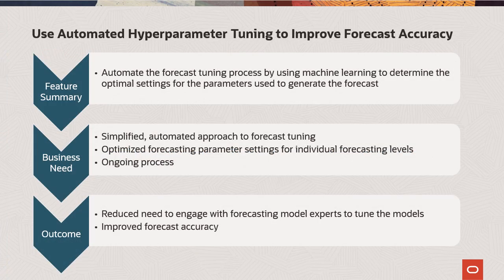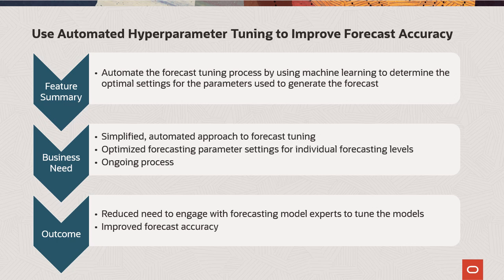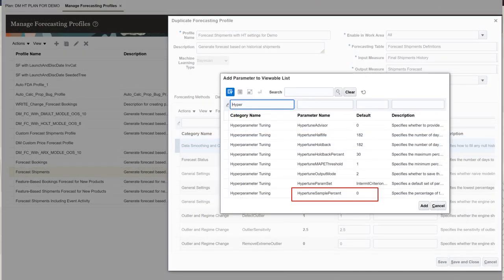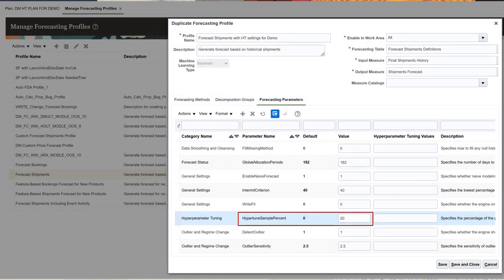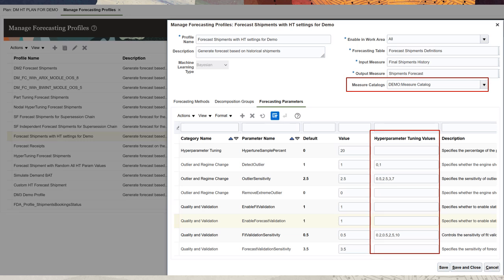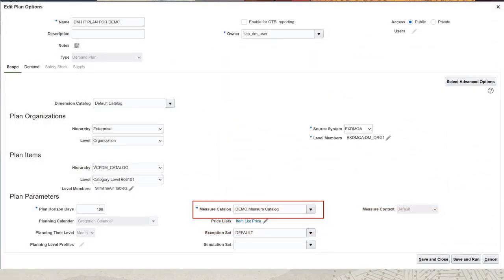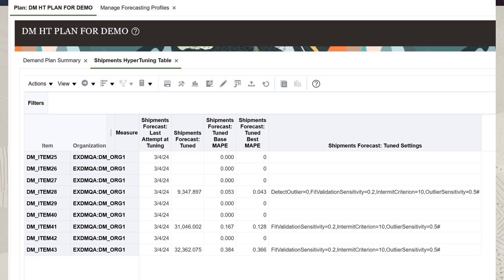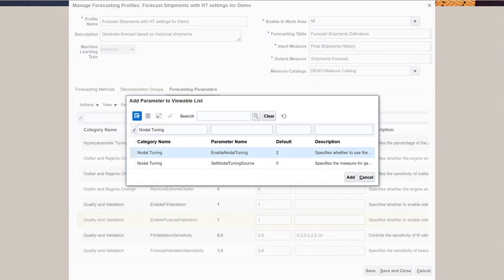Use Automated Hyperparameter Tuning to Improve Forecast Accuracy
Update 24B Demand Management Demo